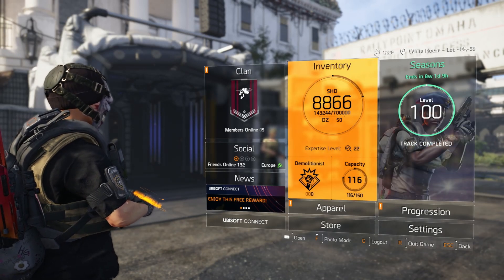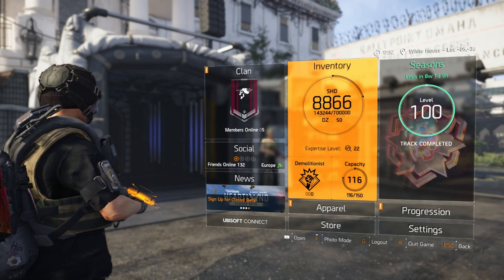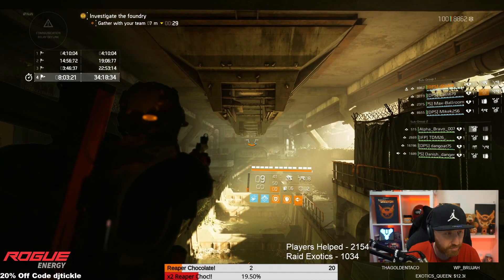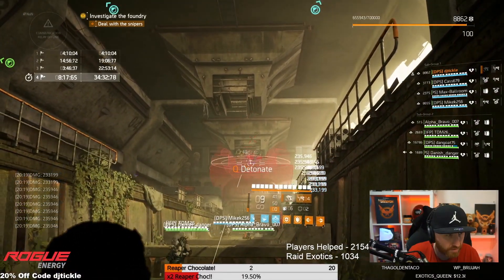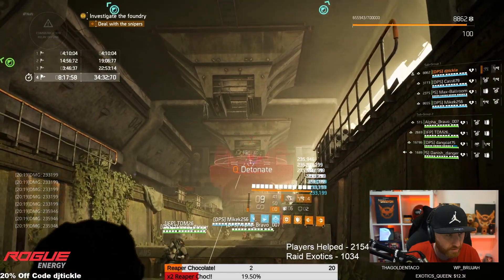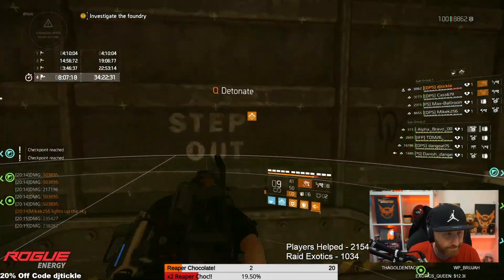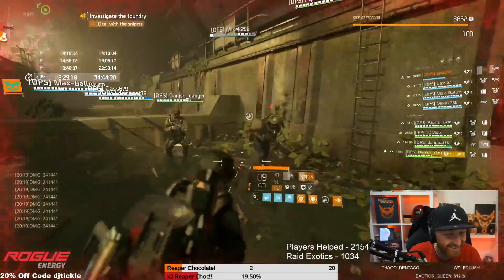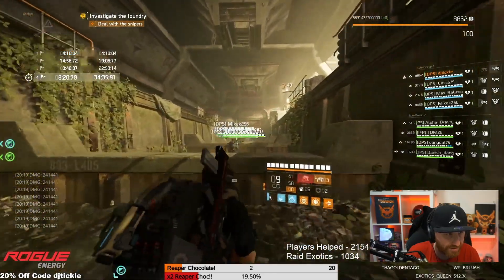CHEESY SNIPER ALLEY! IRON HORSE! THE DIVISION 2!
EASY :)